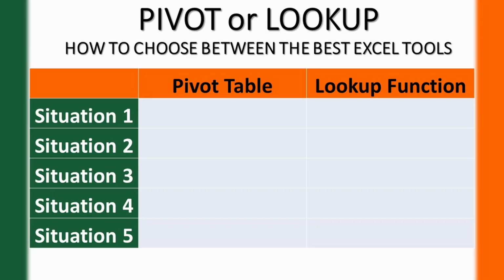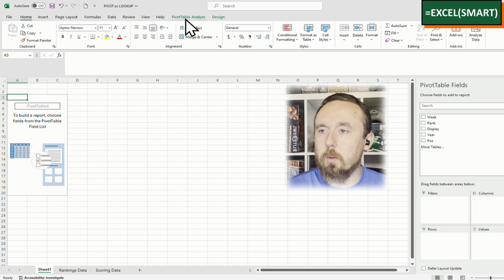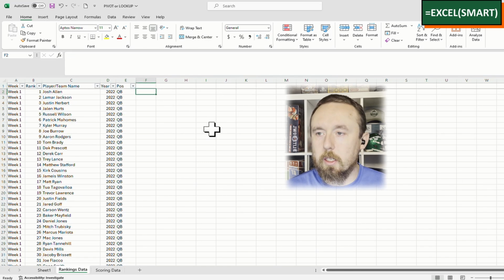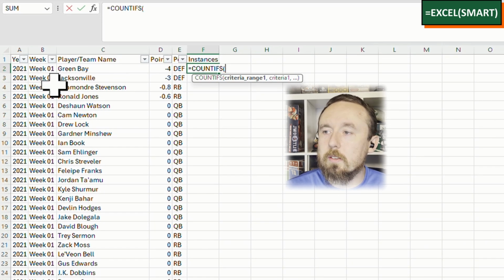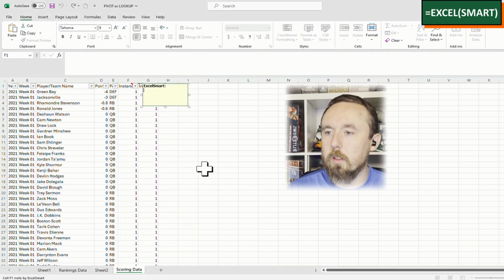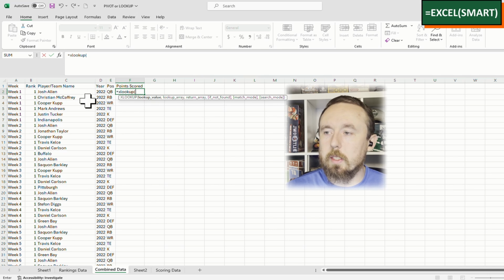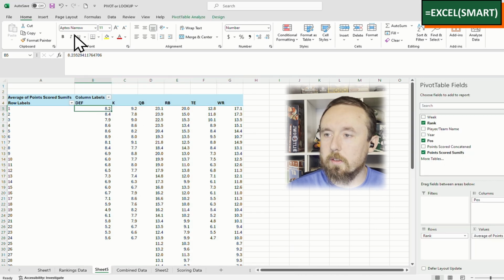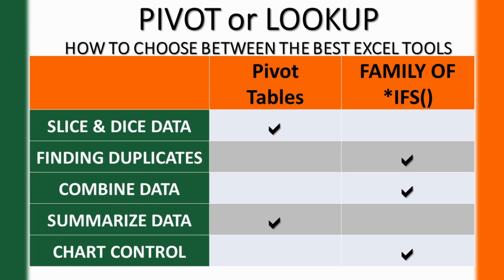PIVOT or XLOOKUP - How to Choose TUTORIAL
Check out this full lesson that will show when to use Pivot Tables and when to use Lookup Functions (like COUNTIFS, SUMIFS, and XLOOKUP) - all in a cohesive project!

TIMESTAMPS
00:00 Intro
01:08 Slicing & Dicing Data
07:38 Bonus Tip #1
10:09 Removing Duplicates
12:56 Bonus Tip #2
14:21 Bonus Tip #2.5
15:58 Combining Datasets
17:29 Bonus Tip #3
20:09 Combining Datasets Again
21:28 Analyzing Data
23:13 Make Better Tables
26:11 The Final Score